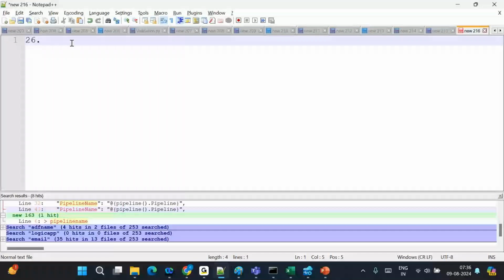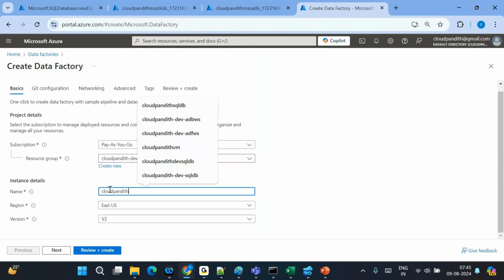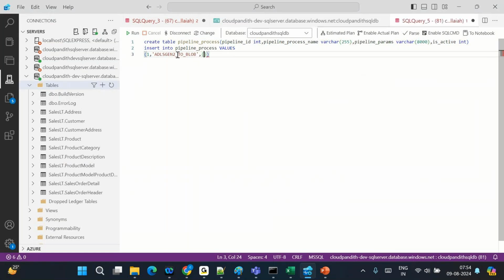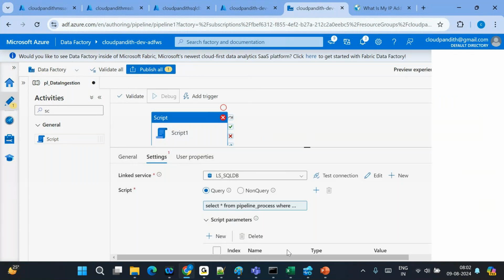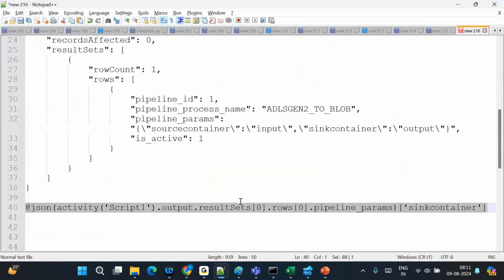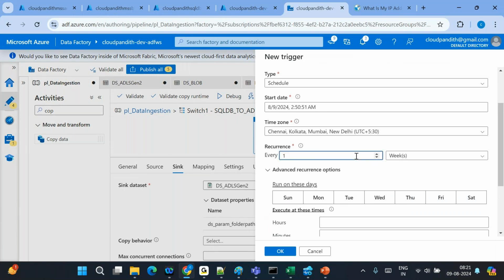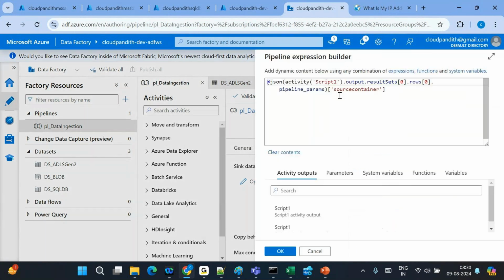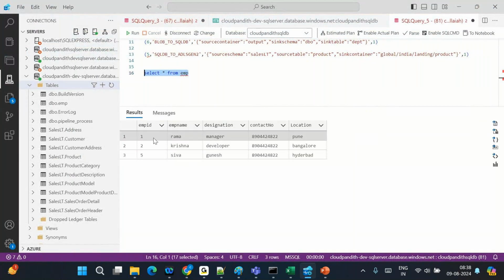1. ADF - PROJECT : HANDS-ON : How to build ingestion framework end to end || ADF LATEST